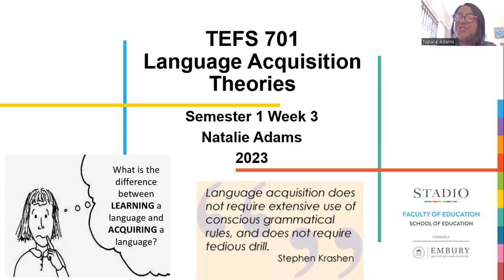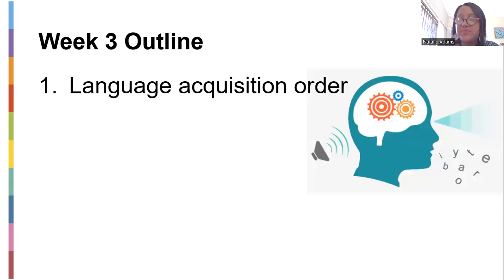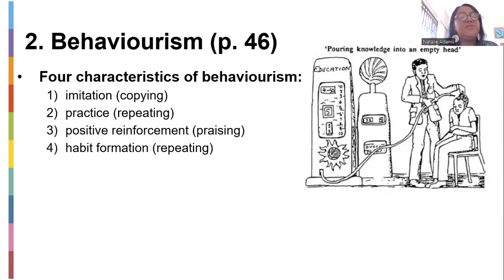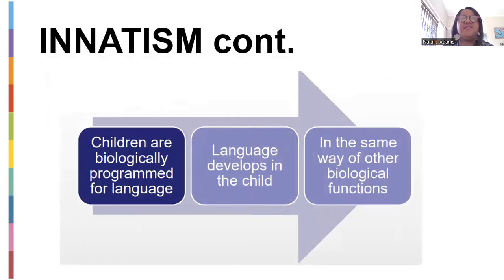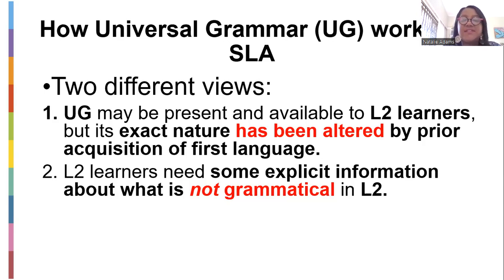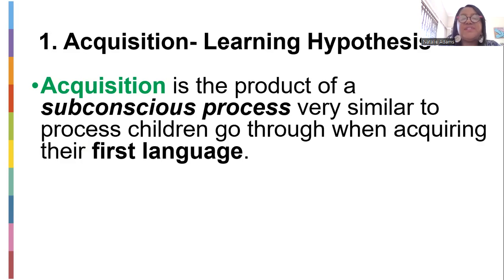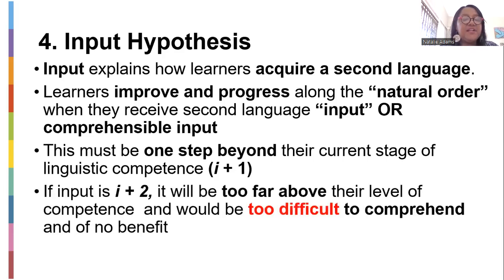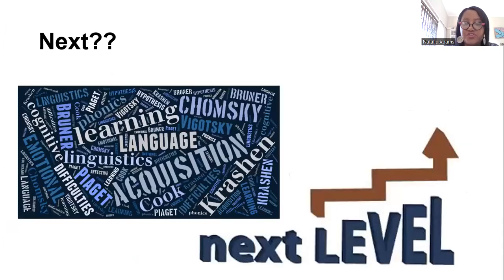Week 3 1 SLA recording Natalie Adams